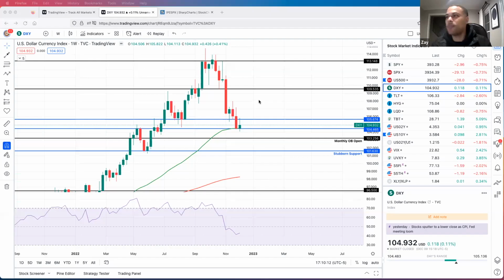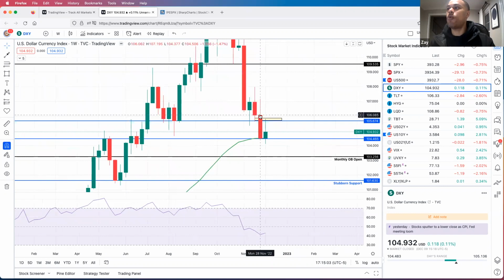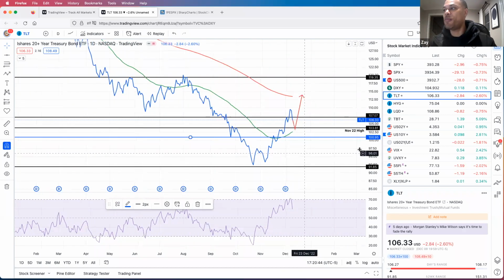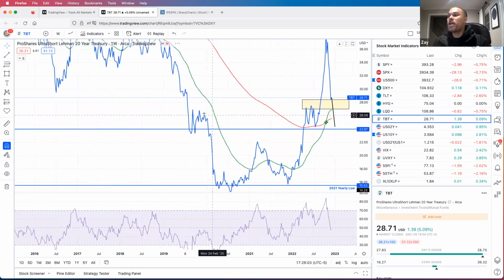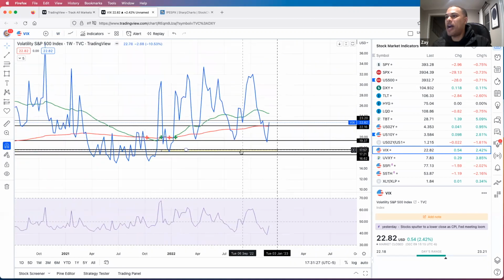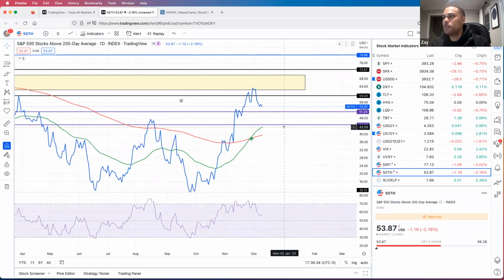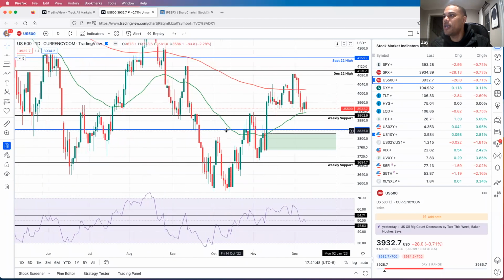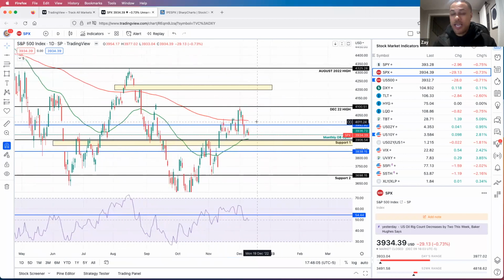SETUP SUNDAY | S&P 500 INDICATORS UPDATE | IS THE BEAR MARKET RALLY OVER?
In this episode, I will walk through the indicators that I use to identify pivots and turning points in the stock market!
00:00​ Intro
00:56 DXY
08:23 TLT
11:43 HYG
13:40 TBT
17:57 US02Y
19:23 US10Y
20:28 VIX
24:26 S5FI
26:45 S5TH
28:48 !PESPX
31:00 SPX / RECAP
To you want to join the Run It Up Community, the link is provided